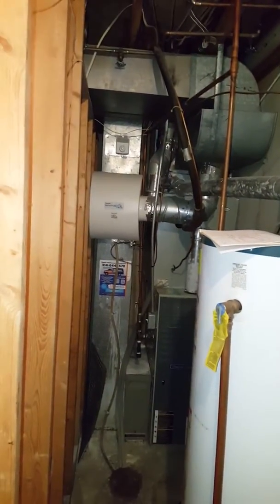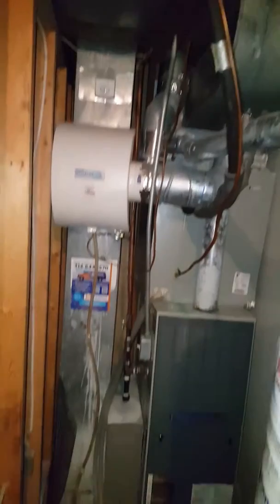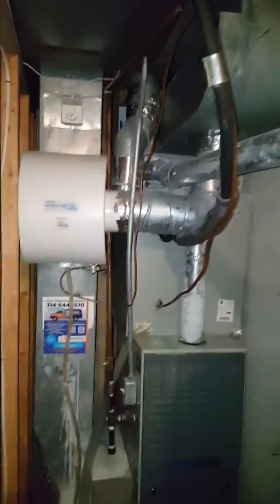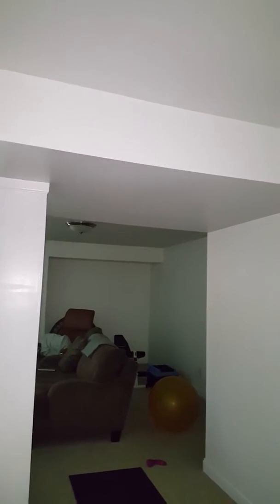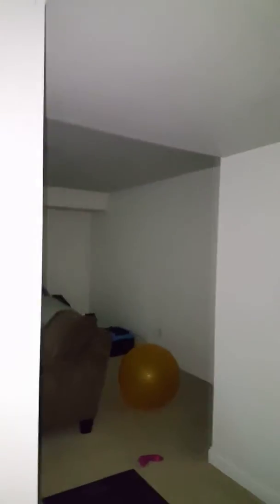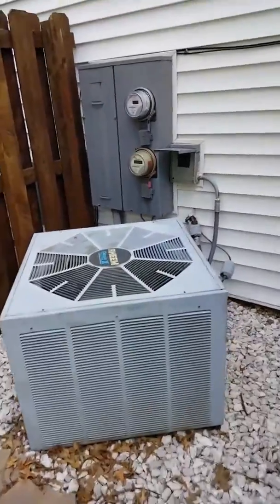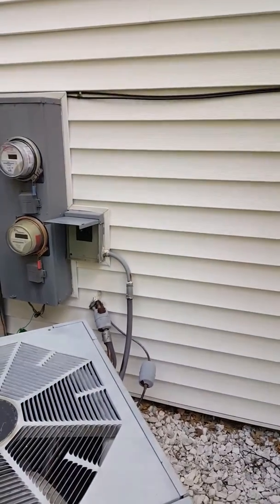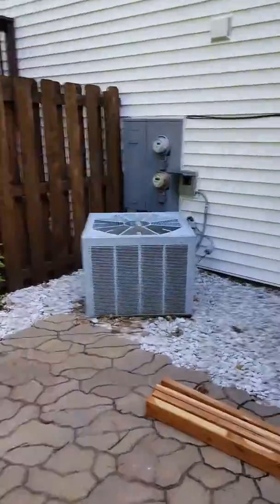NS obrist 5.31.17